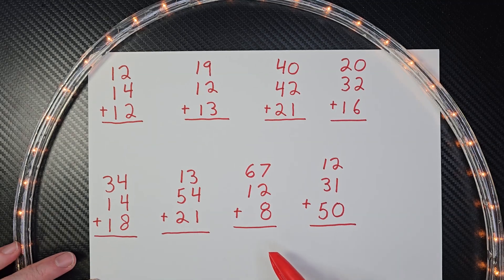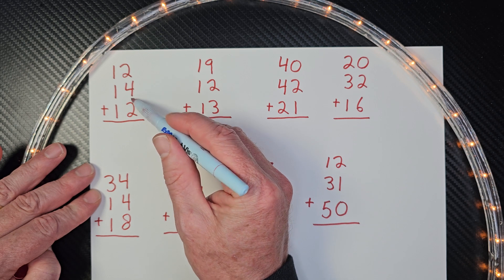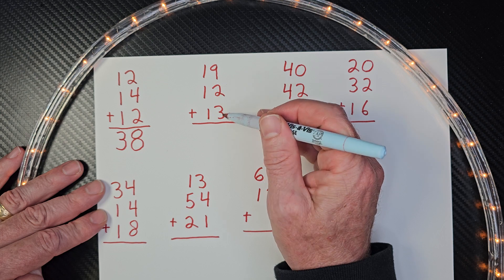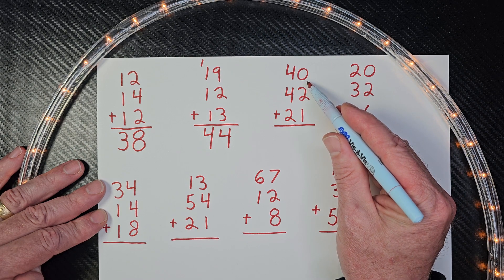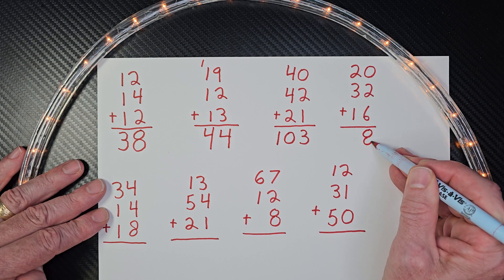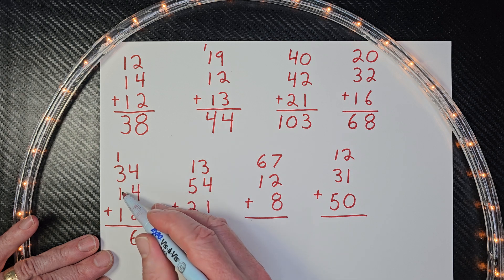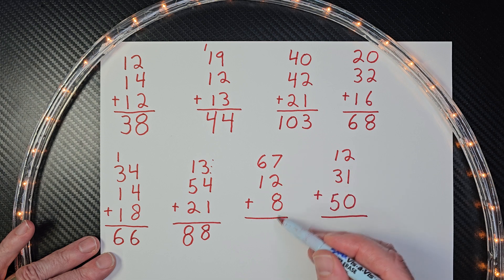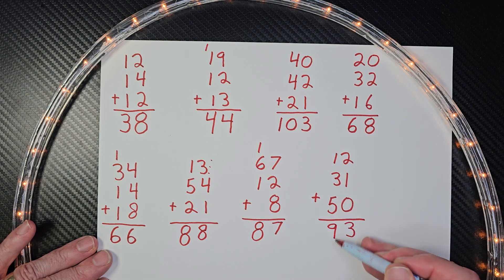Adding 3 sets of 2-digit numbers - Maths Addition Examples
Adding 3 sets of 2-digit numbers - Maths Examples to help you master Addition